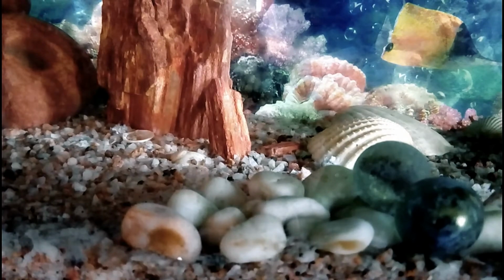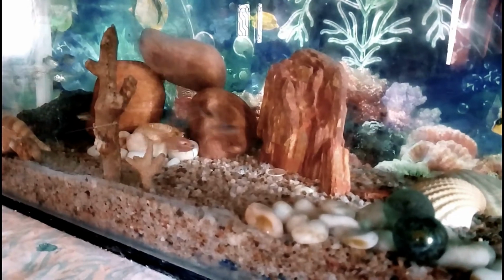Feeding fishes in aquarium | appyjanvlogs | aquarium vlog#4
Presenting a New video on  "Tour to Spice garden at Munnar Kerala | Munnar Tour #6"

I often feed my Aquarium With Foods Other Than Regular Fish Food Like Chicken, Fish, Mutton etc, And In This Video I Have feed a Fish To My Aquarium.

Links:-

Gadgets used for video creation,

Oneplus 7t
Green screen
Lightings for shooting

Pet Products,
Persian cat food
Wet cat food
Cat bed
Automatic water dispenser cat & dog
Dewarming tablets

Aquarium Products,

Activated Carbon Charcoal, Biological Balls, Biochemical Cotton
Biological Filtration Sponge
Taiyo tropical fish food
Tetra bits fish food
Aquarium pump accessories
Fully Submersible LED Aquarium Light
Noiseless Air Pump for Aquarium
Internal filter